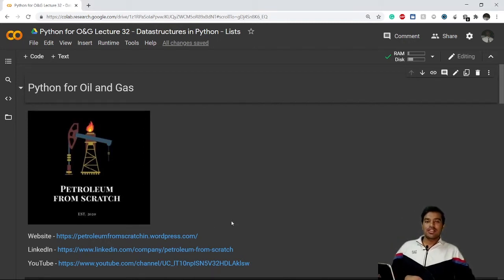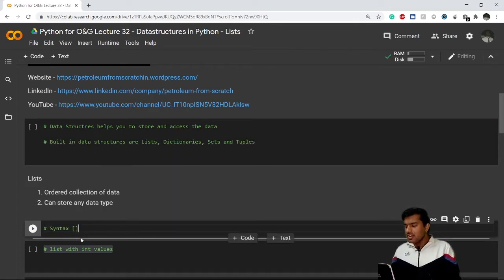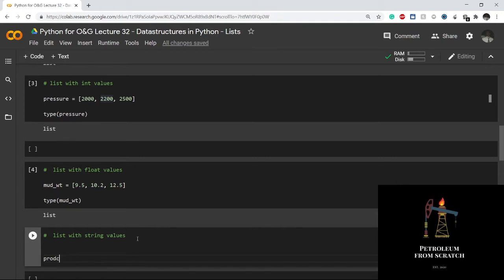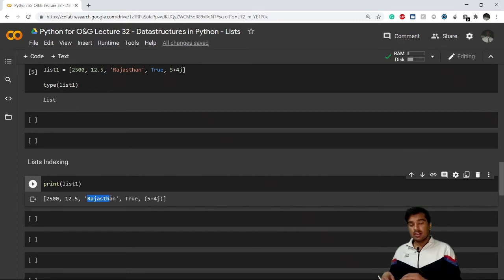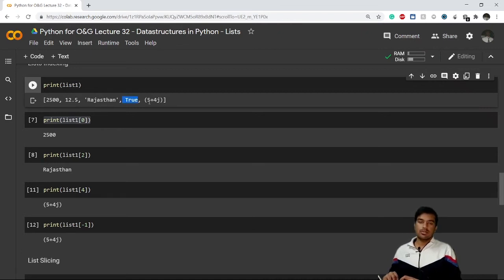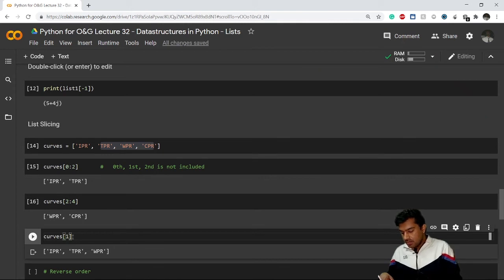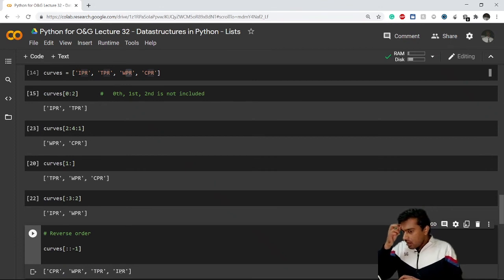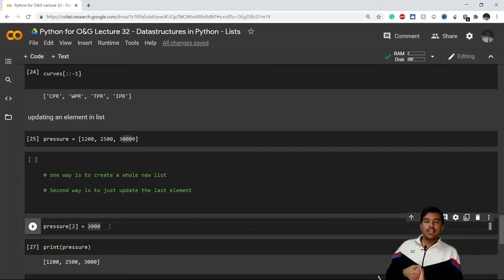Lecture 32 - Introduction to lists | Python for Oil and Gas